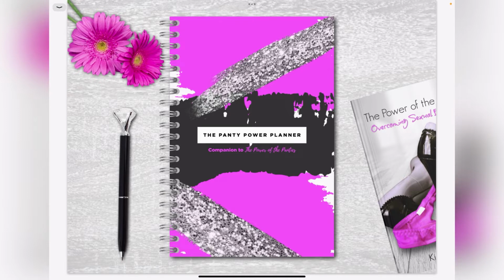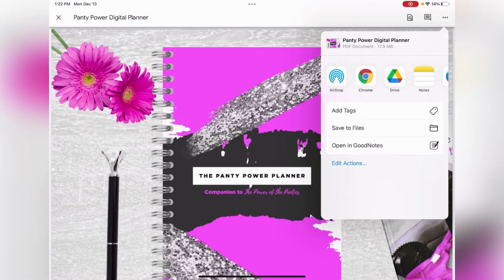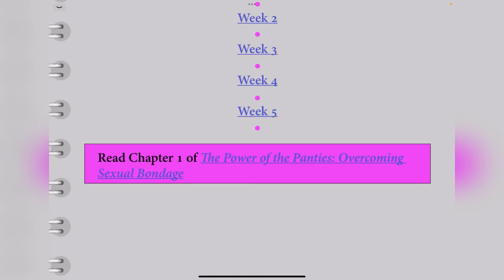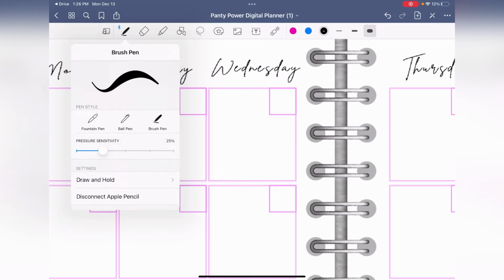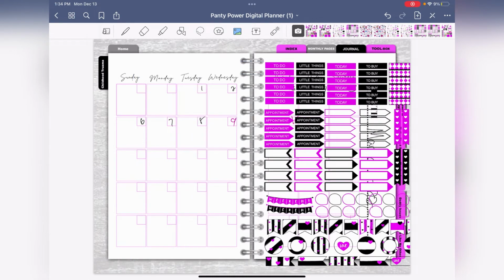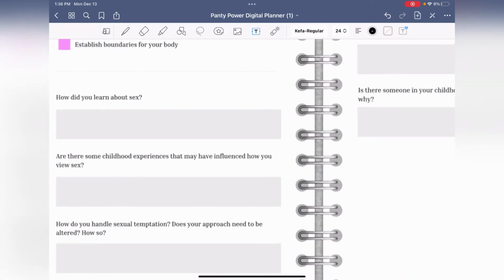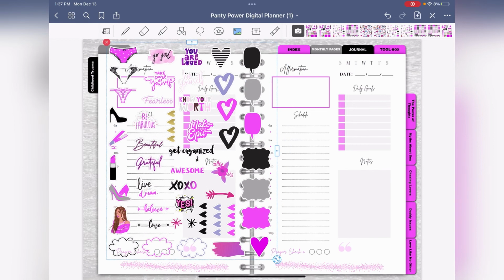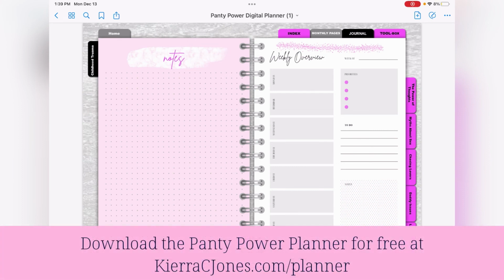Using Your Panty Power Digital Planner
Tips for navigating and utilizing your Panty Power Digital Planner using GoodNotes 5.